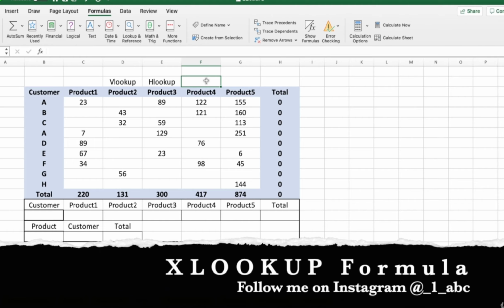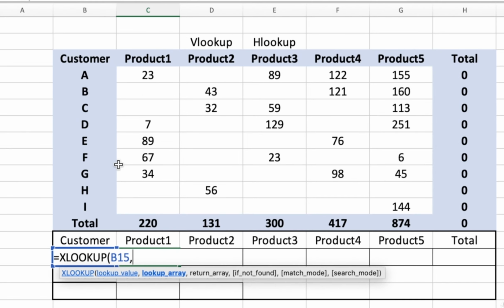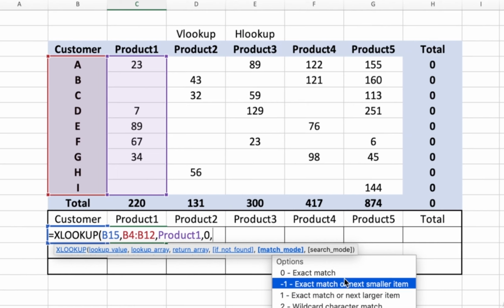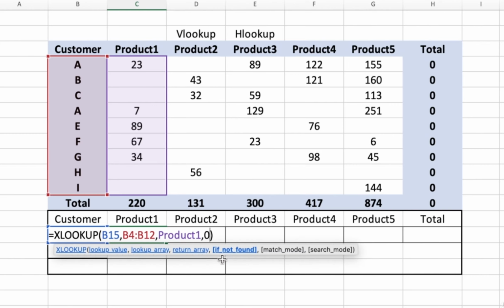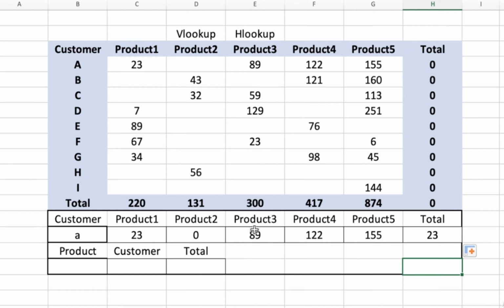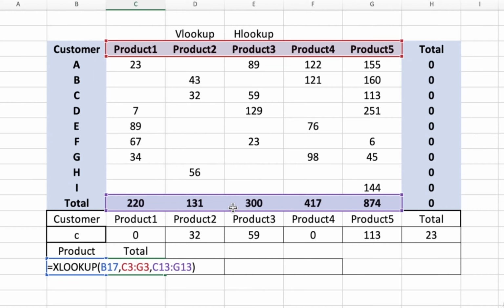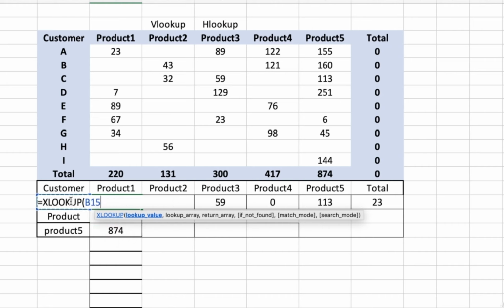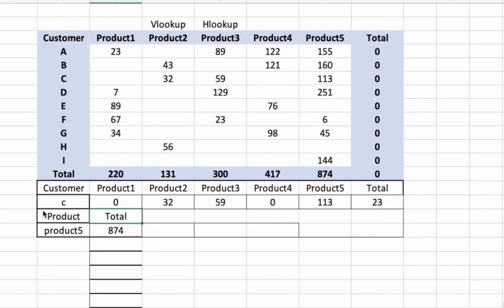XLOOKUP in Excel in 5 seconds |no more VLOOKUP HLOOKUP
FREE BONUS IN DESCRIPTION (click on a SHOW MORE)
0:04 - what is it XLOOKUP
0:36 - Explain our example on which we will be learn XLOOKUP
1:03 - STARTING WRITE XLOOKUP FORMULA
3:17 - Example how or XLOOKUP formula works
4:03 - How our formula work if we will change order
4:30 - How to make XLOOKUP constant (on a big area for  lookup)
5:30 - How to do horizontal lookup (Hlookup)
7:17 - Name range in XLOOKUP
8:28 - Showing common mistake, which people usually do
9:18 - Outro
Hey here - my link on skillshare, by using this link you will get FREE 2 months on all premium courses there!!

If you need to lookup a value on another Excel sheet or table, you can use the XLOOKUP function. CHECK WHAT IT COUL DO:

- XLOOKUP can lookup values to the left\ right-hand side of the lookup range.
- XLOOKUP looks for an exact match by default (you can change it if you like)
- you could use  XLOOKUP to look for the next smallest value or the next largest value (approximate or close match)
- XLOOKUP can do vertical AND horizontal lookups (VLOOKUP and HLOOKUP)
- XLOOKUP can find the first match or the last match (reverse lookup)
- XLOOKUP could also be combined with another XLOOKUP to lookup values inside a matrix - which means XLOOKUP can replace INDEX & MATCH function

So as you see it is amazing new function!!

All my excel tutorials you could find on a link, which I have provided upper

Also if you were like my xlookup lesson, and you think, that excel xlookup or  excel it is reaaly good software..
I could suggest you to search other instructors.. such as Leila  Gharani
she have really cool lesson about xlookup in excel and whole microsoft excel

Don't forget to check: vlookup, hlookup, index match excel, excel tips and tricks, index match and other excel tutorials

All of that functions and formulas yu could use in Microsoft Excel 2020, office 365, excel 2016

I really like all of that lookup functions.. I think it is first step to advance level in Microsoft Excel.. For example when I firstly realized how to use vlookup in excel.. I've opened for me a whole new world.. when I finally realized.. that it is possible match value.. not only by logic (simple logic) algoritm. But anyway excel for beginers oit is also reaaly great tools for their productivity!

So.. learn excel...excel formulas and functions this is really cool for your carrier!